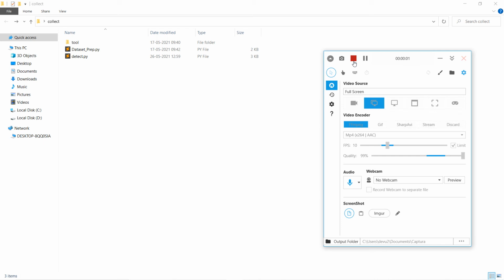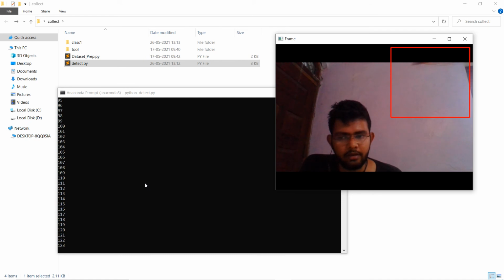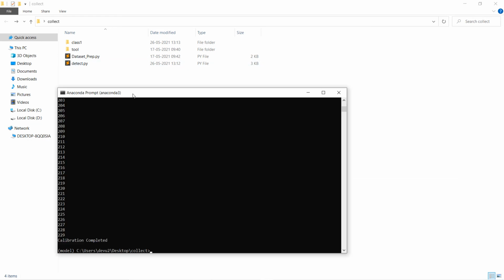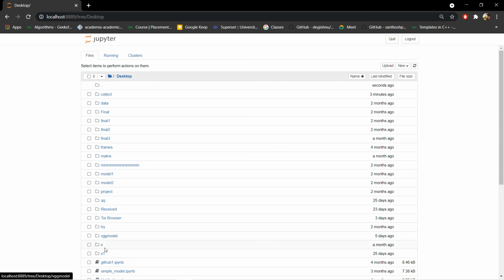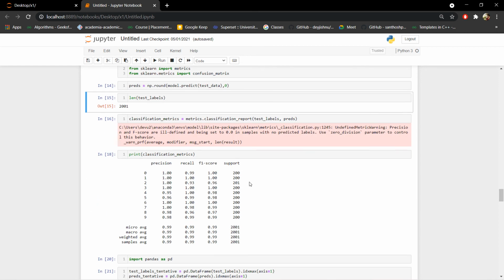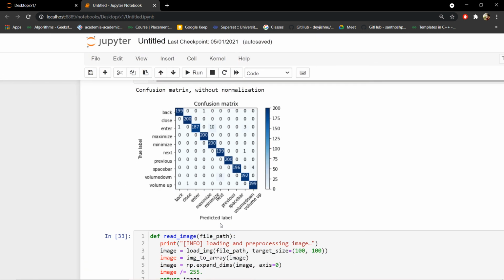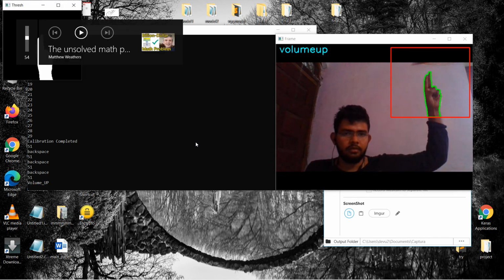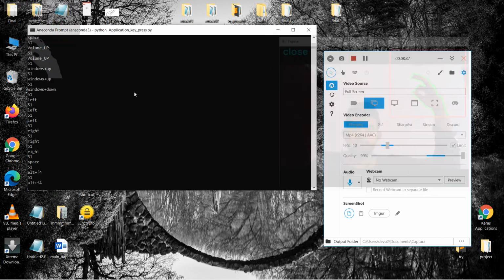Hand Gesture Recognition Using CNN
Tutorial video for the project.